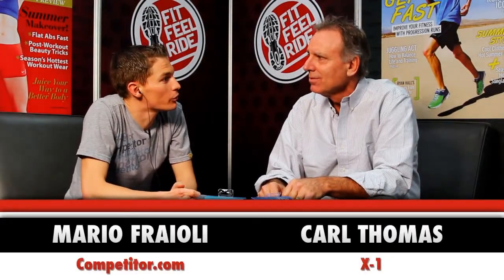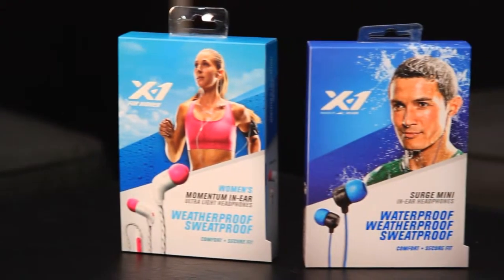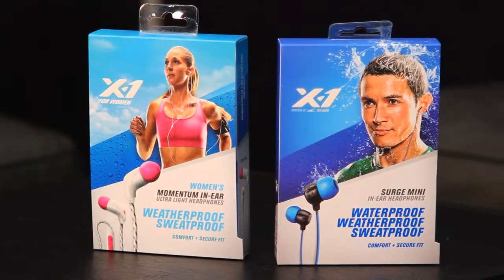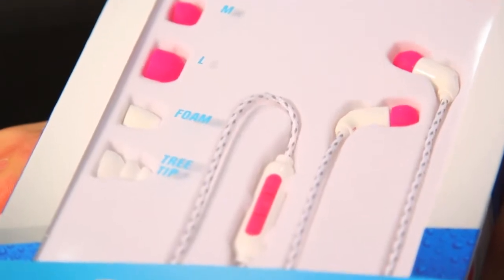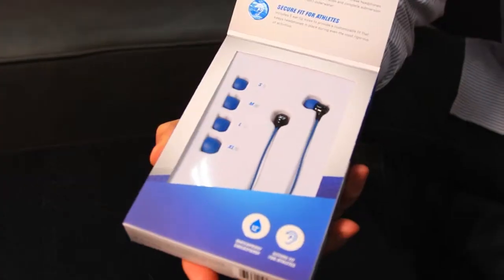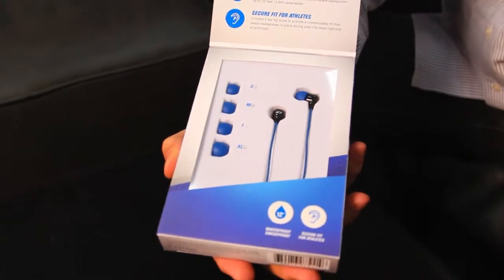Shoe Talk - X-1 Momentum Headphones